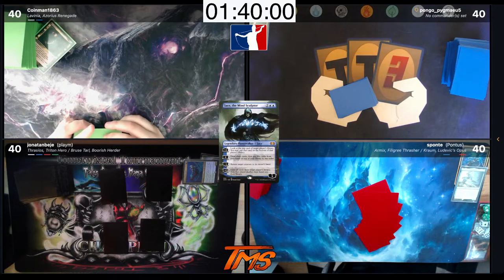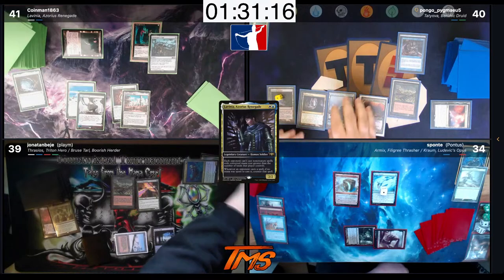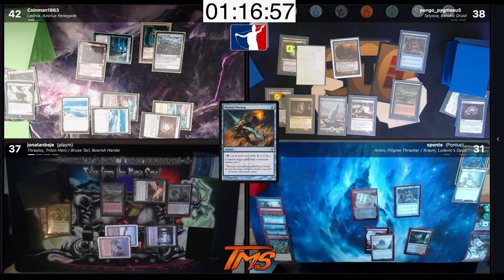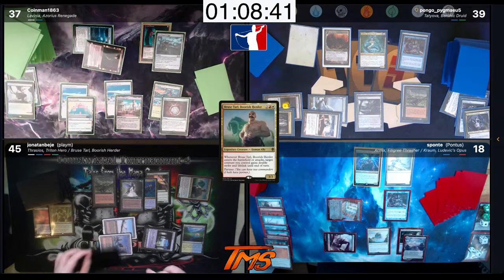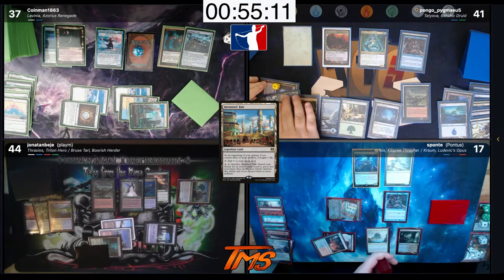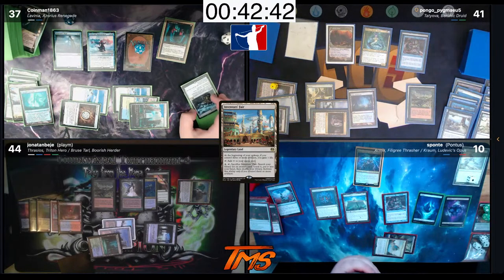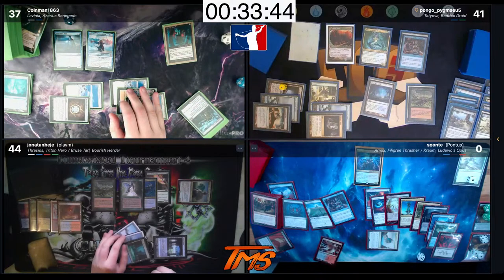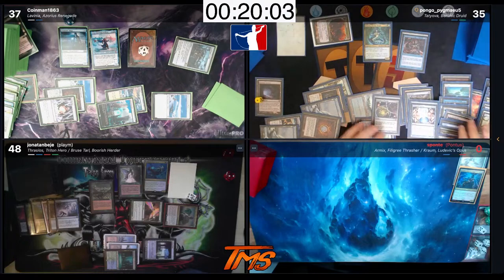MLC WEEK 2: LAVINIA OMEN POOL vs ARMIX/KRAUM vs SANS-B EVO vs TATYOVA TURNS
Its time for WEEK TWO of Major League Commander!